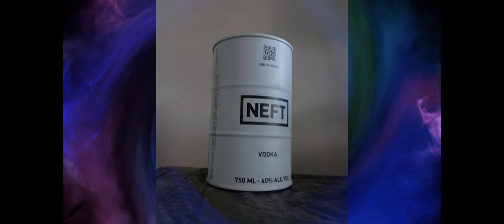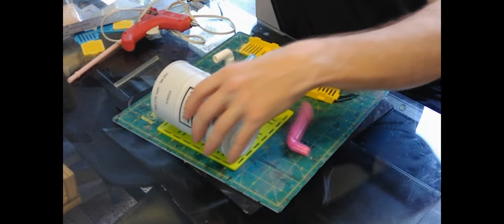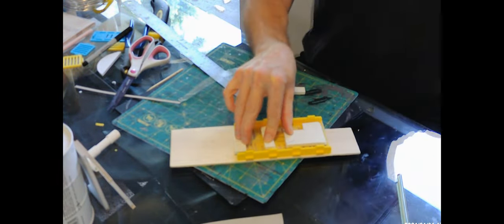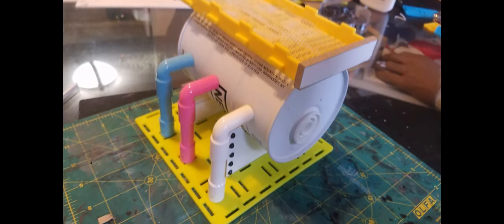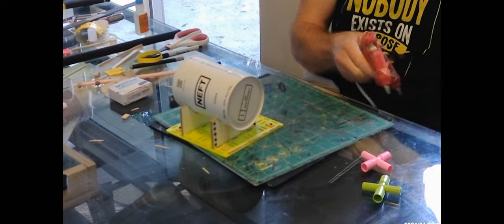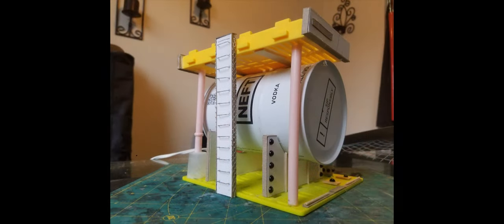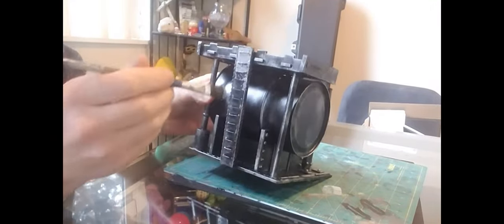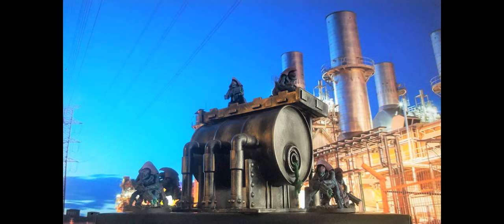Warhammer 40K Terrain: Chemical Tank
Messing about and turning a can of vodka into a storage facility for some nasty toxic goop.